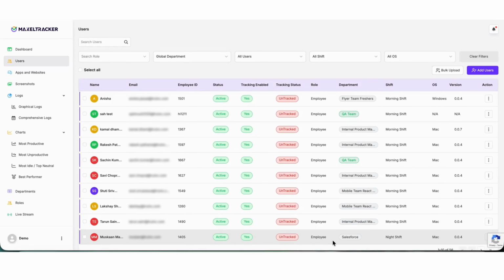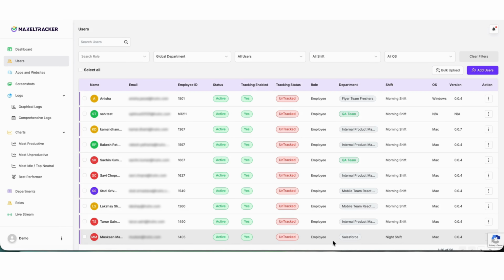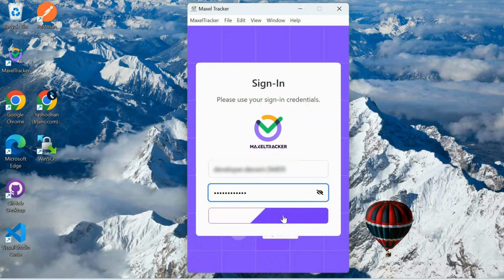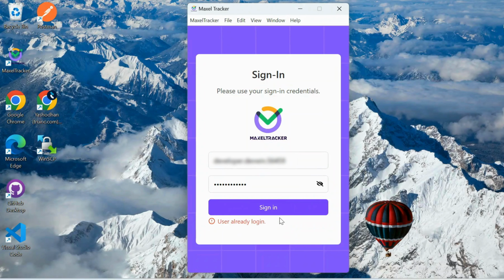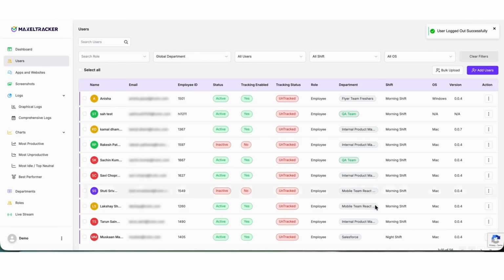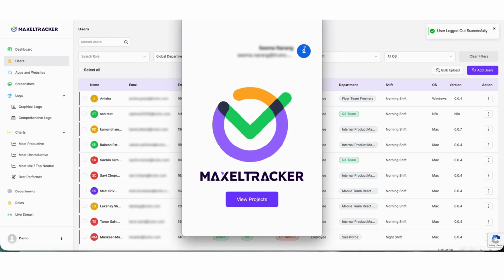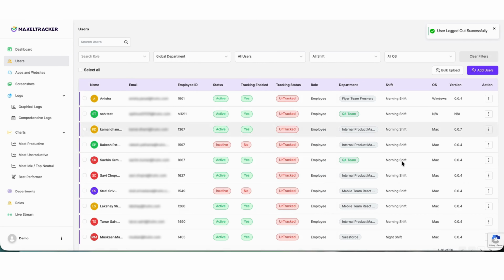How to Login and Logout from MaxelTracker App [DEMO]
Learn step-by-step how to log in and log out from the MaxelTracker application with ease!

Perfect for new users getting started or anyone looking to understand the MaxelTracker interface better.

✨ AI-powered FREE time tracking — no manual input needed

how do i track my employee's time and attendance,
how to track employee work hours,
what is the easiest way to track employee s hours,
is there an app to track employee hours,
how to track employee time and attendance,
how to track employee activity on computer,
what's the best time tracking software for employee management,
what is the best employee time tracking app,
what is the best system for employee time tracking,
how to track productivity of an employee working from home,
what are the best ways to track employee performance,
what is the best way to track employee attendance,
how can i track employee attendance ,
how to track employee performance spreadsheet,
how to track employee productivity in excel,
best way to track employee performance,
best way to track employee productivity,
employee attendance tracking system,
tracking employee attendance,
how to track employee performance,
app to track employee attendance,
what are the advantages of time tracking software,
why use time tracking software,
how does time tracking software work,
best time tracking software for consultants,
best time tracking software for accountants,
time tracking software for engineers,
time tracking software for accounting firms,
time tracking software for developers,
time tracking software mac,
time tracking software for designers,
time tracking software for law firms,
time tracking software for lawyers,
attorney time tracking software,
time tracking software mac os x,
enterprise time tracking software,
track employee web activity,
employee tracking software free,
geofencing employee tracking,
employee attendance tracker,
overtime tracking software,
idle time tracking software,
time tracker with screenshots,
Live screen monitoring software,
jira free time tracking
free time tracking software with screenshots
​attorney time tracker free
best free time tracking app for lawyers
​free time tracking app for lawyers
free time tracking for designers,
clickup time tracking free,
free attorney time tracking software,
​free time tracker with screenshots,
free time tracking software with screen capture,
best free time tracking app for contractors,
​free time tracker for freelancers with screenshots,
time and attendance tracking software free,
ai time tracking free,
best free work time tracker app,
​free time tracker for remote team,
best free time tracking apps for freelancers,
free time tracking tools for freelancers,
best free employee time tracking software,
​best free time tracking app for freelancers,